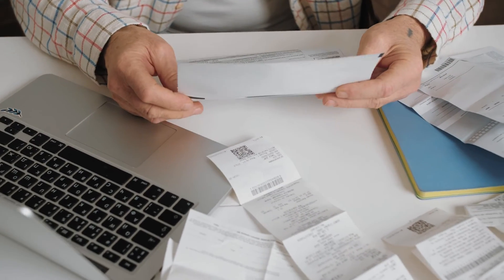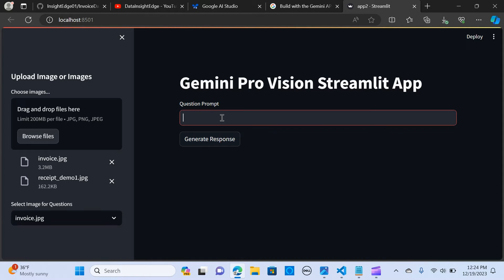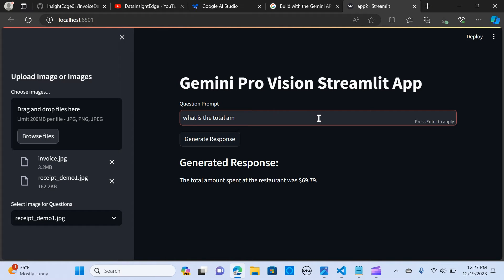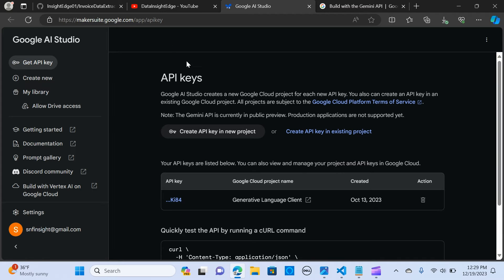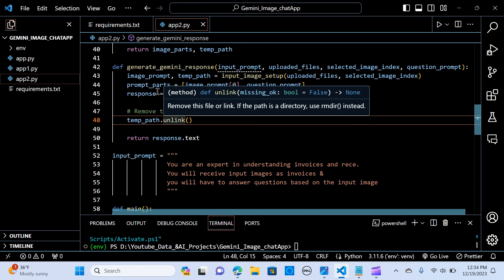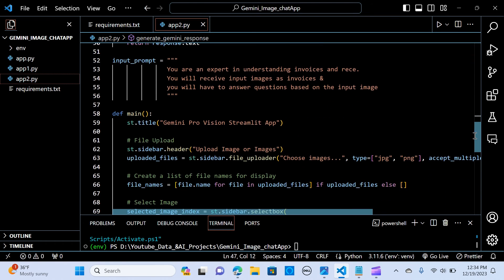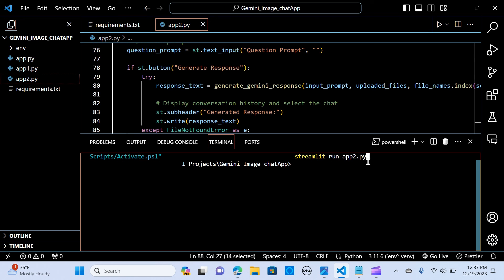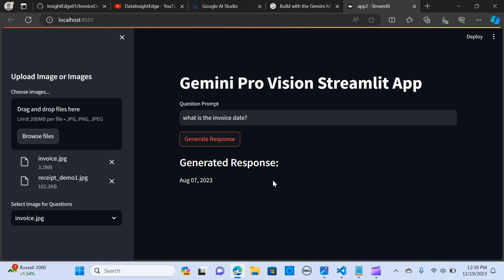Build & Chat with Invoices using Google’s Gemini Pro VisionIStreamlit + Use Case| Tutorial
Are you tired of manually analyzing invoices? Streamline your process by directly posing questions to your invoices using Google's Gemini Pro Vision. In this video, discover how Gemini Pro Vision can revolutionize your accounts payable workflow. Watch now to witness the transformative power of AI.

Gemini Pro Vision, a specialized version of Google's versatile Gemini model, is finely tuned for vision tasks. Trained on an extensive dataset of text and images, it comprehends the intricate relationship between them.

Key capabilities include:
🖼️ Image captioning: Generate detailed descriptions for images.
🎨 Image editing: Modify images based on given instructions.
🔍 Object recognition and classification: Identify and categorize objects within images.
❓ Visual question answering: Respond to questions about the content of images.

What sets Google's Gemini Pro Model apart?
🌐 Multimodality: Unlike traditional vision models, Gemini Pro Vision amalgamates information from text and images, yielding more precise and nuanced results.
🤔 Uncertainty-routed chain-of-thought: This innovative approach empowers the model to reason through complex tasks and make informed decisions, even with incomplete information.
🚀 State-of-the-art performance: Gemini Pro Vision boasts remarkable results across various benchmarks, surpassing other leading models in numerous tasks